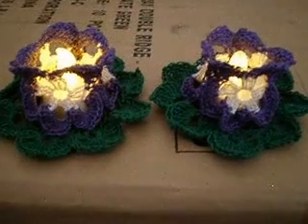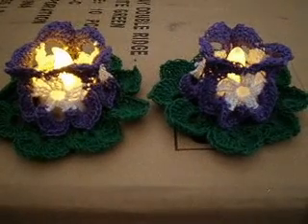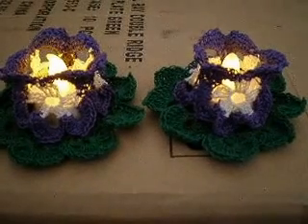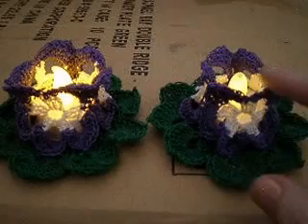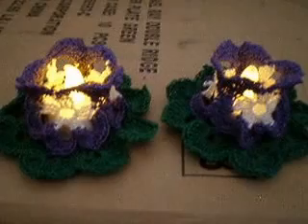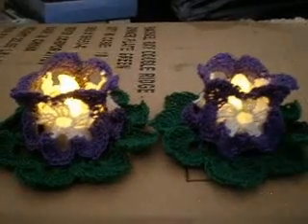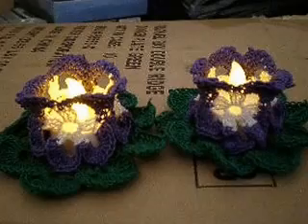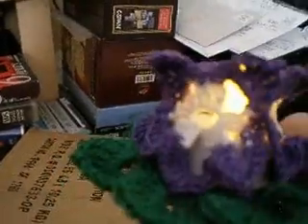Cast Off Sunday #31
These are a set of 2 Pansy tea light candle holders. Theses candle holders were made using crochet cotton thread. I have flameless candles inside the holders. This was a fun and easy project.

CAST OFF SUNDAY:

Category
People & Blogs
License
Standard YouTube License
Show less